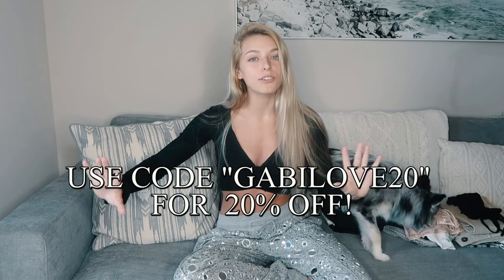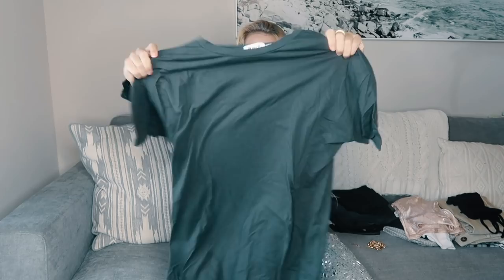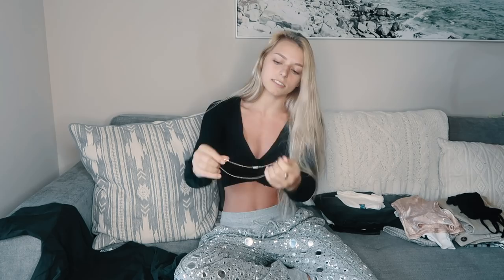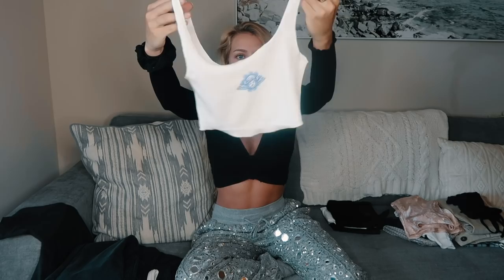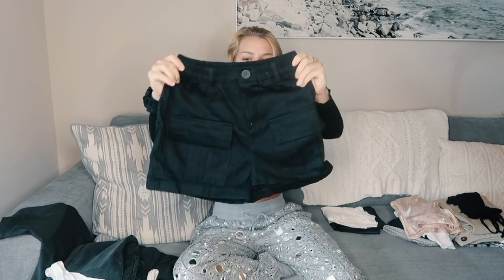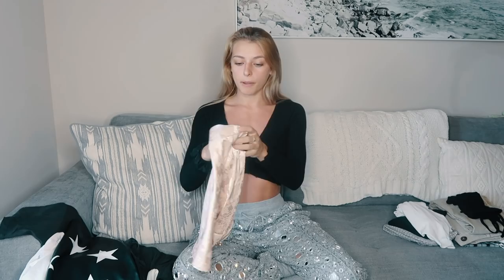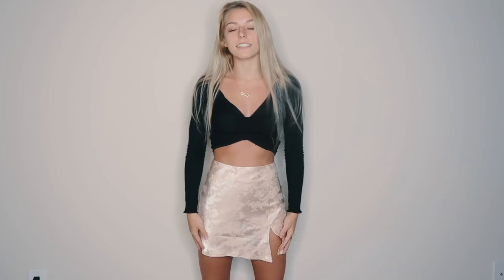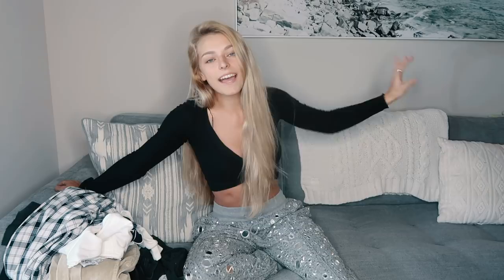TRYING TO FIND MY STYLE: try on haul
Free express (2 day) shipping to the US on orders over $50.
Princess Polly offers AfterPay to all US customers.